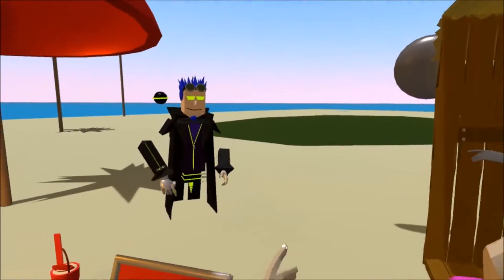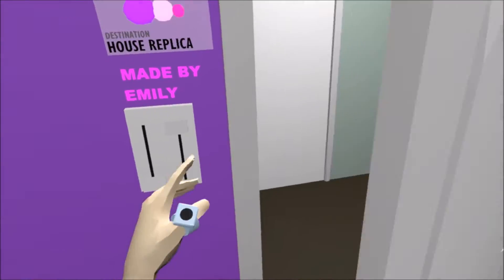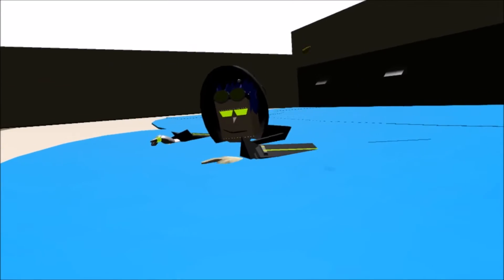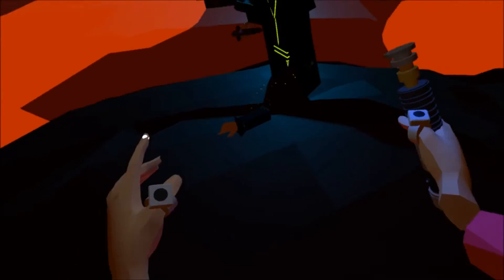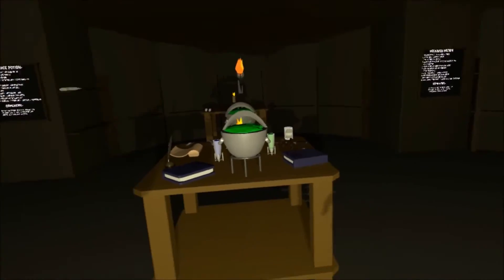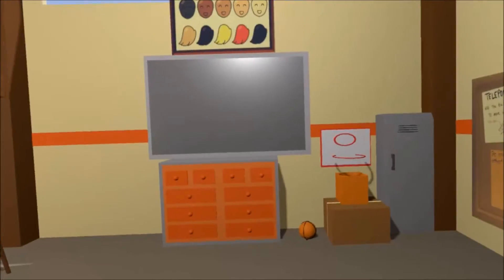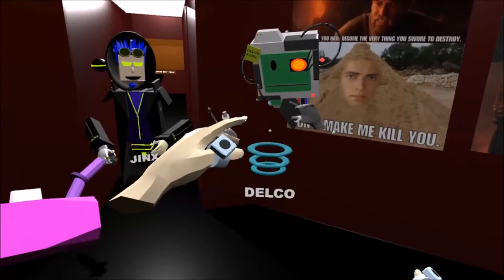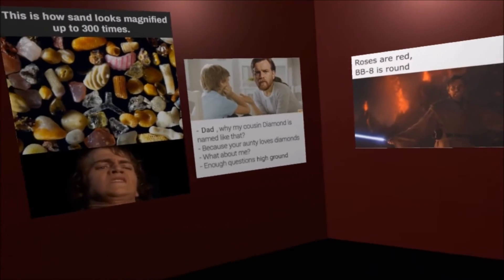Anyland Update 2 (Part 2) - Area Showcase!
Join Aurea! aureacraft.wizit.xyz